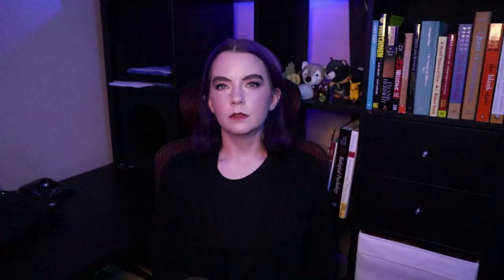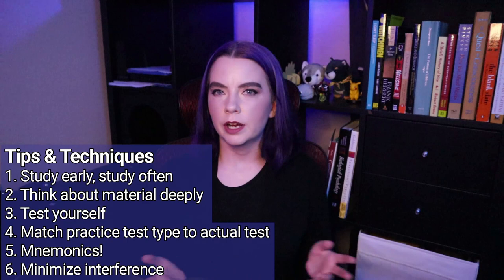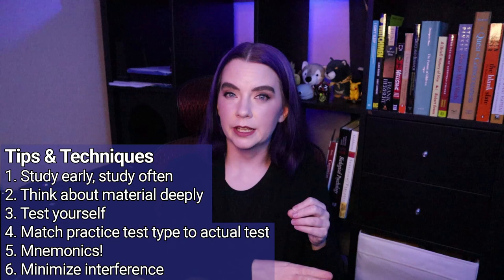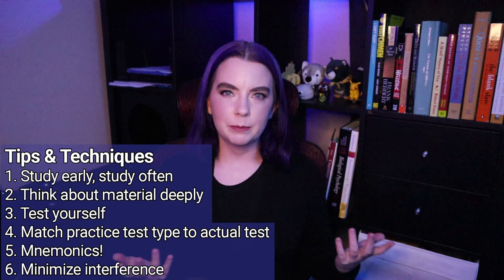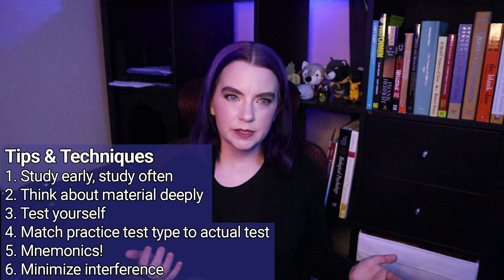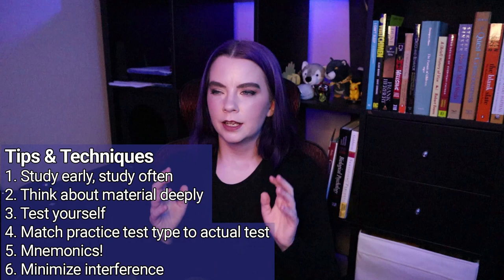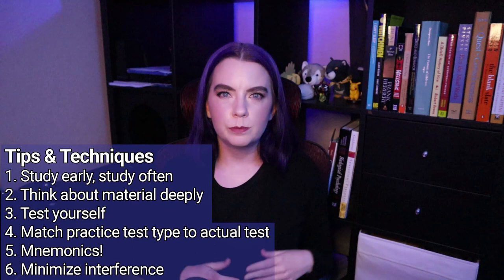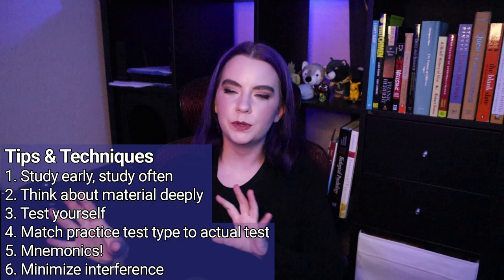How to Study! | Based on cognitive psychology research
Tips for improving your studying based on memory research!

Timestamps
0:00 How to study!
2:48 How to Study (skip the intro, basically)
3:34 Techniques
3:37 - Study early, study often (Spacing effect)
4:53 - Think about the material deeply (Levels of processing)
7:31 - Test yourself (Testing effect)
9:56 - Test yourself in ways you'll be tested (Context-dependence)
11:31 - Mnemonics
13:44 - Minimize interference
14:56 Test anxiety

References
Metcalfe, J. (2011). Desirable difficulties and studying in the region of proximal learning. In A.S. Benjamin (Ed.), "Successful Remembering and Successful Forgetting: A Festschrift in Honor of Robert A. Bjork" (pp. 259-276). New York: Psychology Press.

Landauer, T. (2011). Distributed learning and the size of memory. In A.S. Benjamin (Ed.), "Successful Remembering and Successful Forgetting: A Festschrift in Honor of Robert A. Bjork" (pp. 49-69). New York: Psychology Press.

Craik, F., & Lockhart, R. (1972). Levels of processing: A framework for memory research. "Journal of Verbal Learning and Verbal Behavior", 11, 671-684.

Bjork, R. (2011). On the symbiosis of remembering, forgetting, and learning. In A.S. Benjamin (Ed.), "Successful Remembering and Successful Forgetting: A Festschrift in Honor of Robert A. Bjork" (pp. 1-22). New York: Psychology Press.

Roediger, H. & Karpicke, J. (2006). Test-enhanced learning: Taking memory tests improves long-term retention. "Psychological Science", 1, 249-255.

Koriat, A. (2000). Control processes in remembering. In E. Tulving & F. Craik (Eds.), "The Oxford Handbook of Memory" (pp. 333-346). New York: Oxford University Press.

Godden, D. & Baddeley, A. (1975). Context-dependent memory in two natural environments: On land and underwater. "BJP", 66, 325-331.

Dunlosky, J. & Bjork, R. (2008). The integrated nature of metamemory and memory. In J. Dunlosky & R. Bjork (Eds.), "Handbook of Metamemory and Memory" (pp. 11-28). New York: Psychology Press.